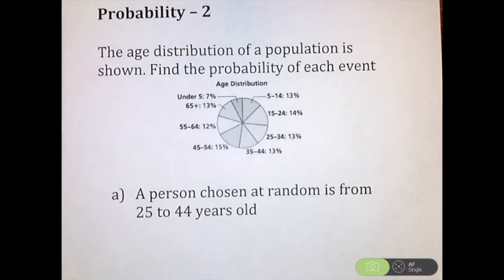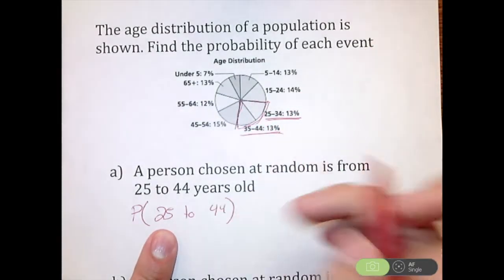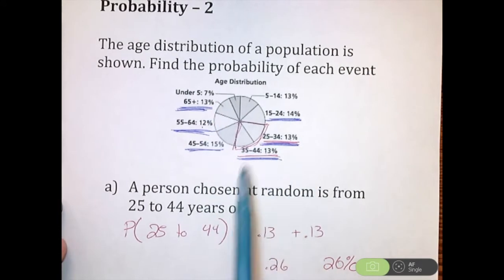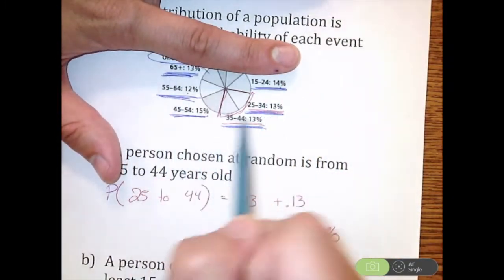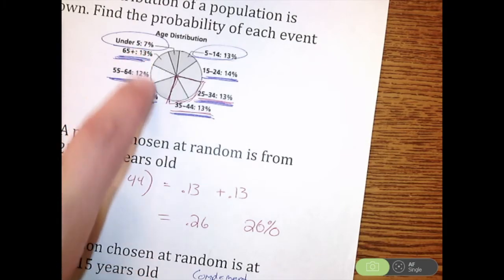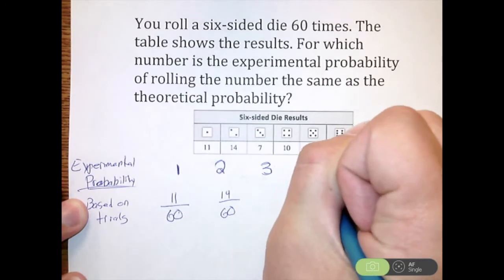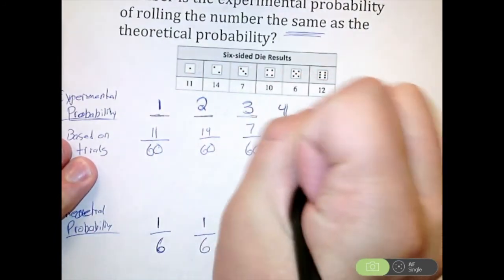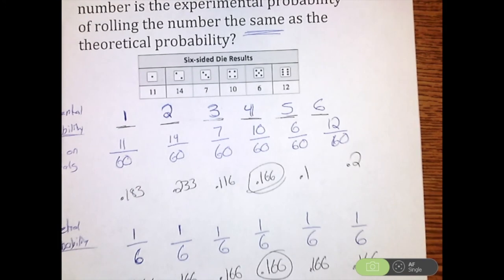Basics of Probability - Part 2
This video will continue what we learn from part 1 on the basics of probability and how to calculate probability of events.